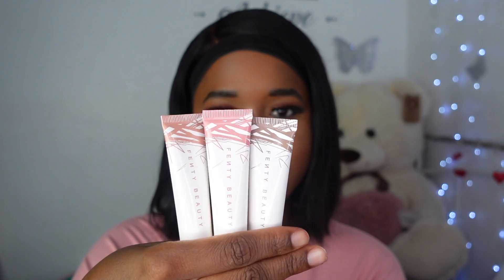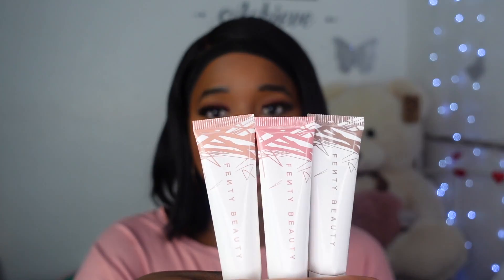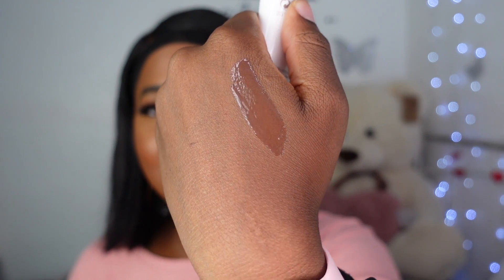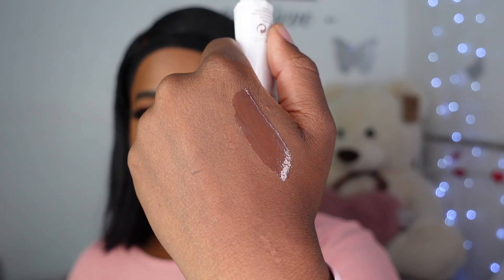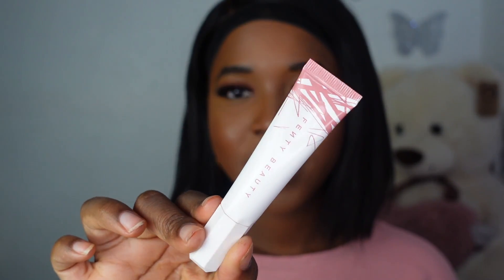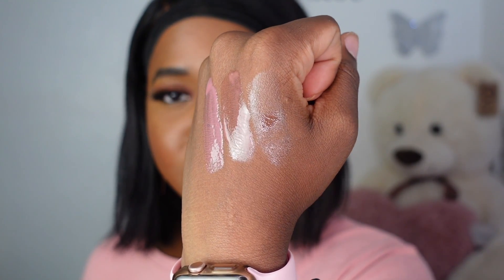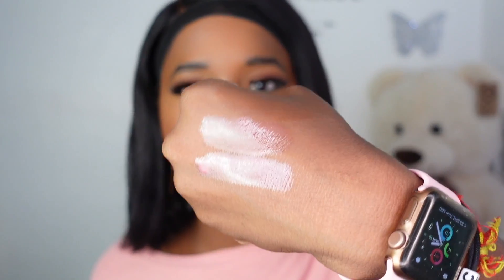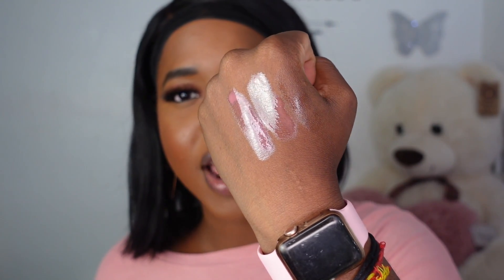NEW FENTY BEAUTY BEAUTY PRO KISS'R TINTED LIP BALMS | REVIEW & SWATCHES ON DARK SKIN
The new Fenty Beauty Pro Kiss’r tinted lip balms swatches and review on dark skin. Shades Cocoa Drizzle, Latte Lips and Pinch Me. The swatches are without a liner because I wouldn’t normally line a lip balm on a day to day so I kept it true to my usage.